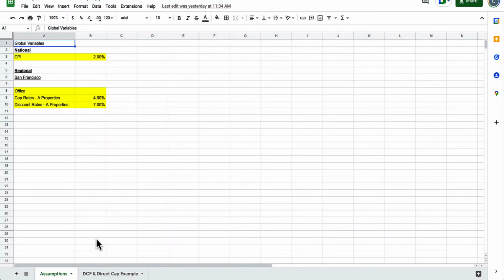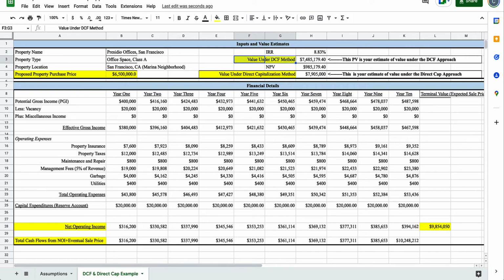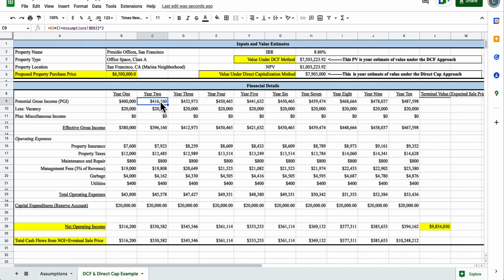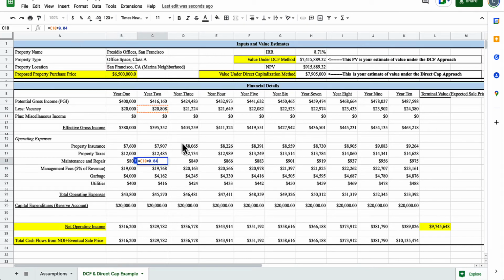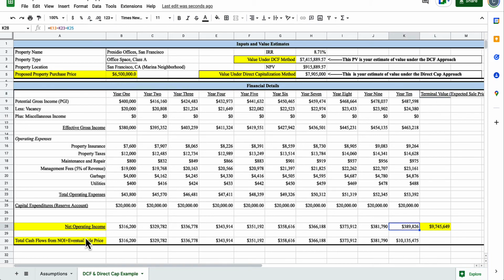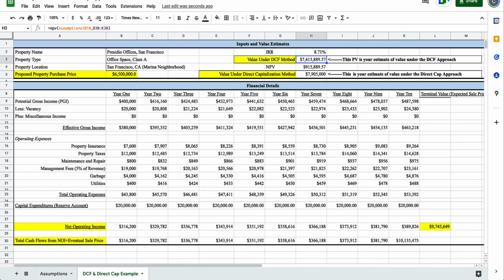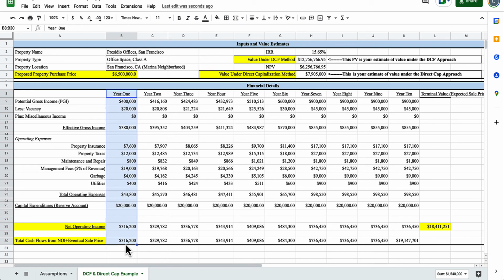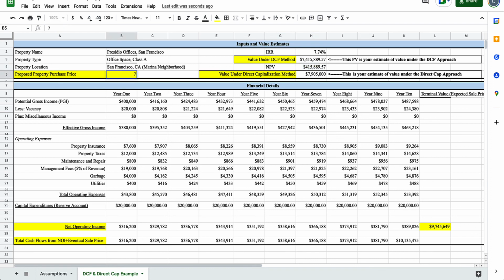A Sample Walkthrough of Doing the Income Approach in GSheets